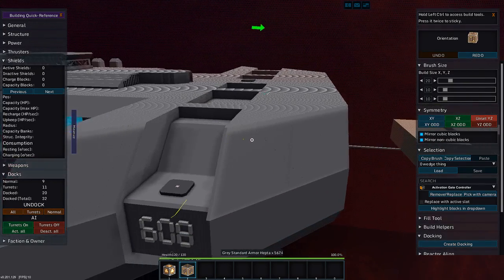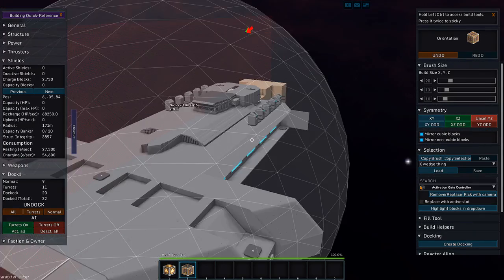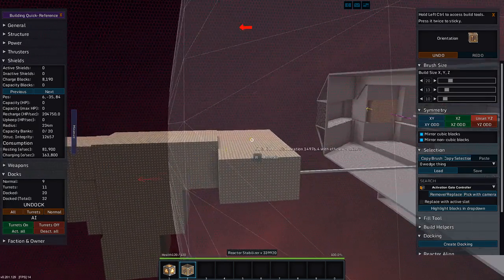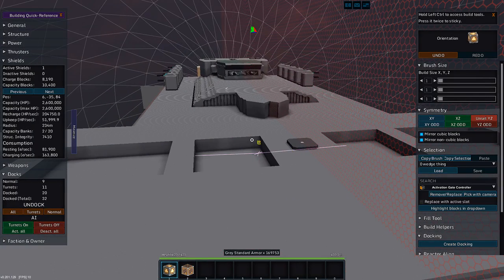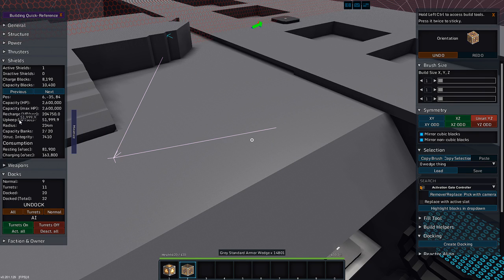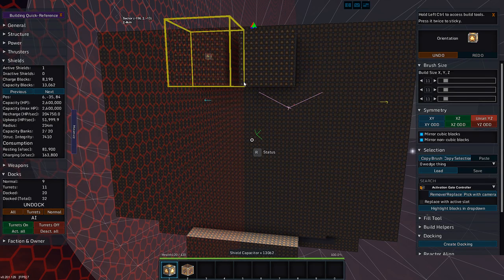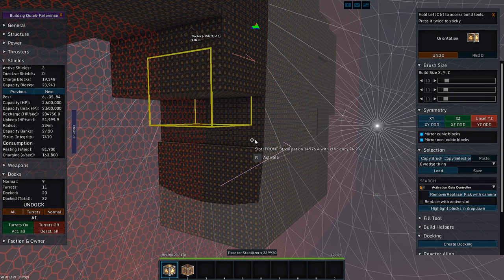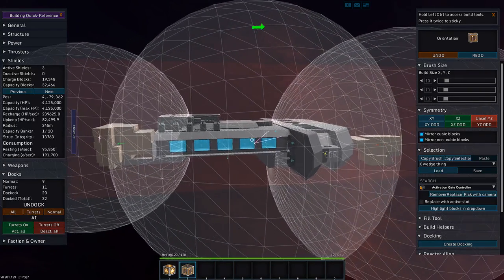Shields - StarMade S2-51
Today in Starmade I place shields on the new ship!